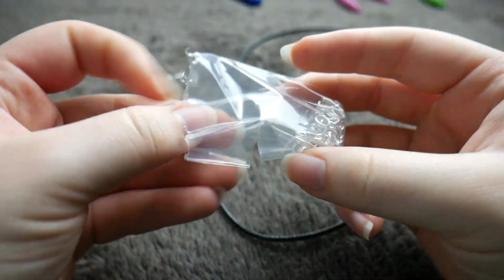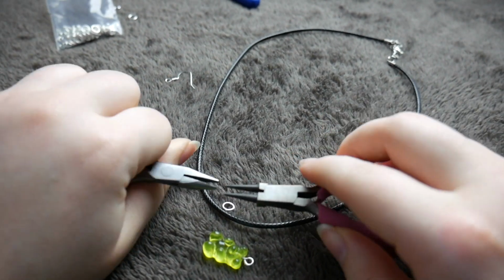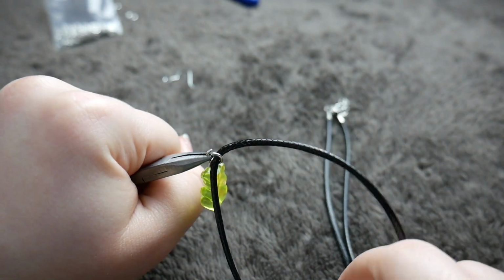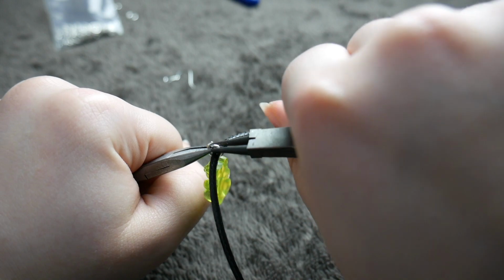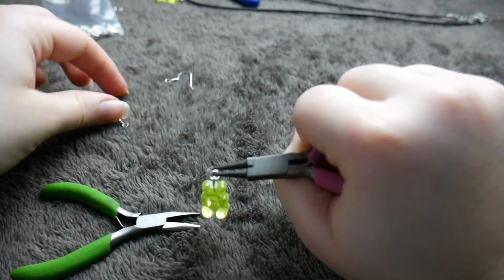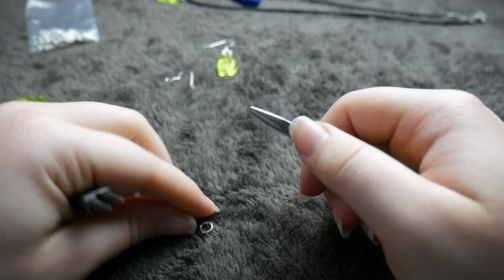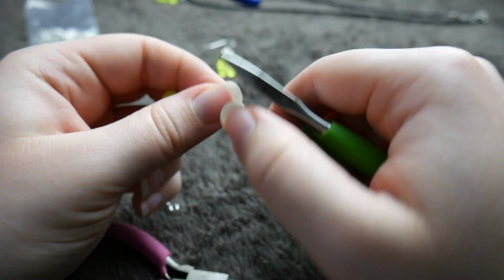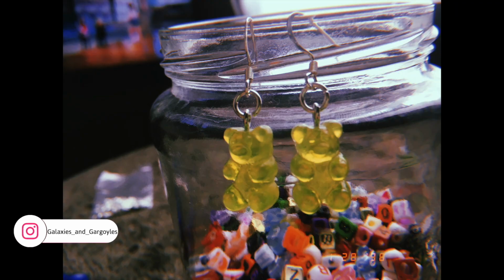How To Make Easy & Cheap DIY Gummy Bear Earrings & Necklaces | DIY Jewelry | Jewelry Tutorial | 2020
In today's video I'll be teaching you guys how to make these super cute gummy bear earrings and necklaces!

Edited all together by myself using iMovie

My Gear:

Camera:
Panasonic Lumix G7
As well as my iPhone 6 sometimes

Editing software:
 iMovie

Lighting:
hpusn softboxes